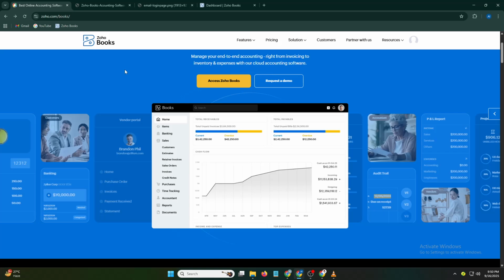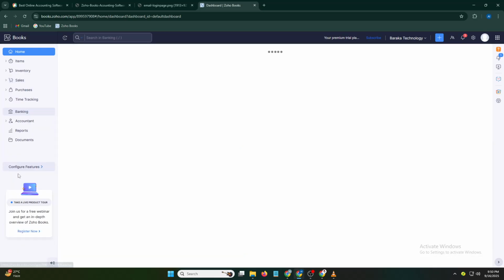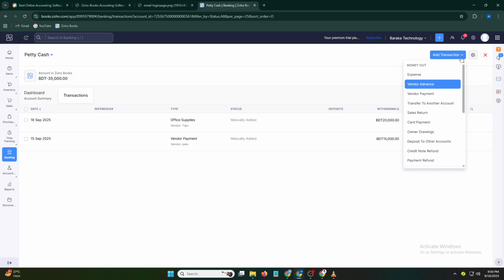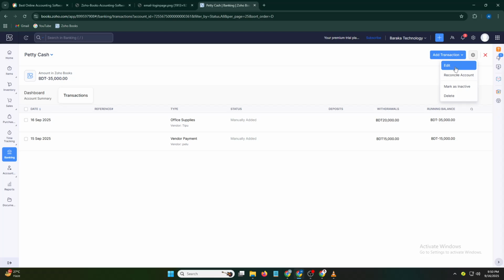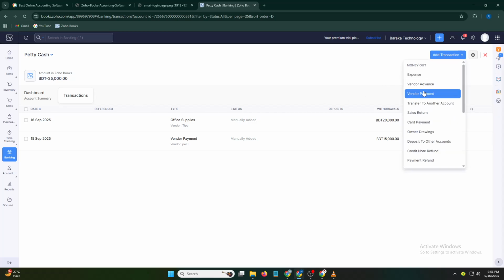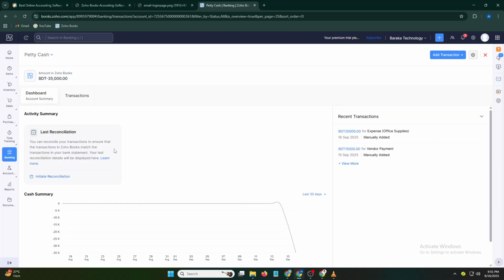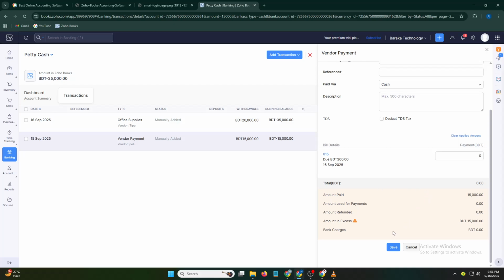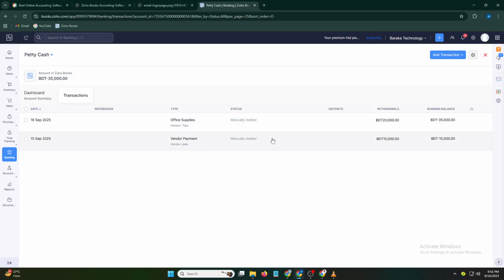How to Categorize Transactions in Zoho Books - 2025 (Best Method)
- How to Categorize Transactions in Zoho Books
In this video, How to Categorize Transactions in Zoho Books is explained step by step to help you manage your business finances easily. You will learn how to organize expenses, track income, and use Zoho Books accounting features to keep your financial records accurate and simple.